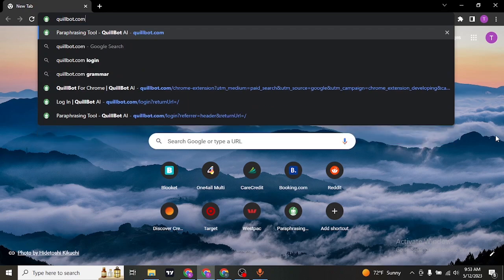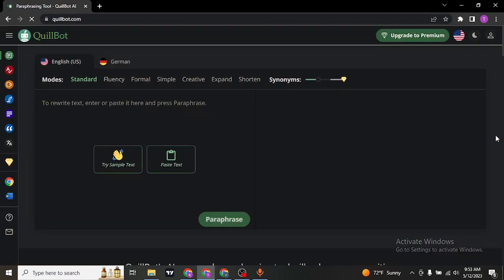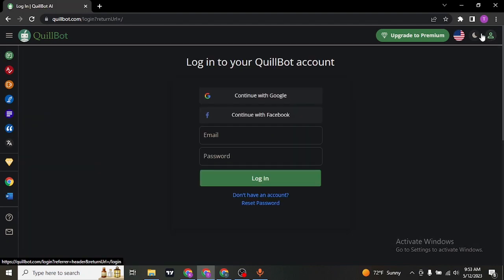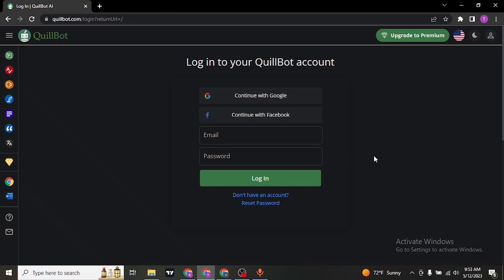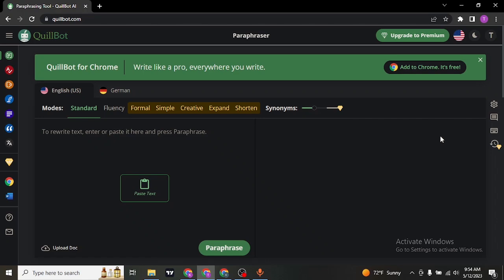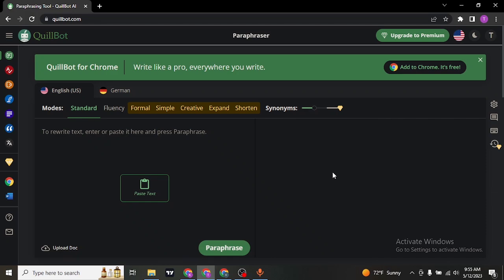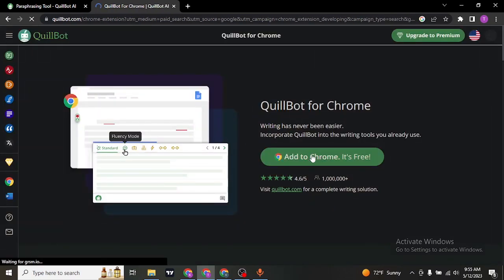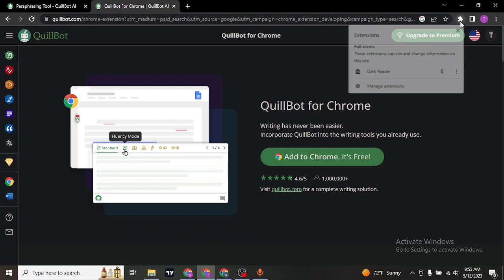Login To Quillbot Account | Quillbot Sign In (2023)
This video talks about how to login into quillbot account. So, make sure you watch the video till the end and learn the exact steps on quillbot sign on 2023.